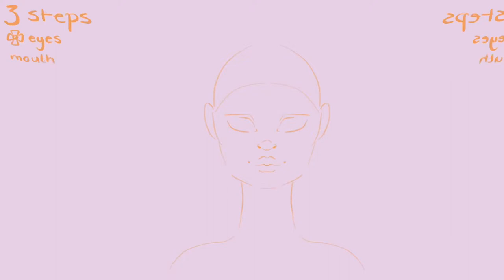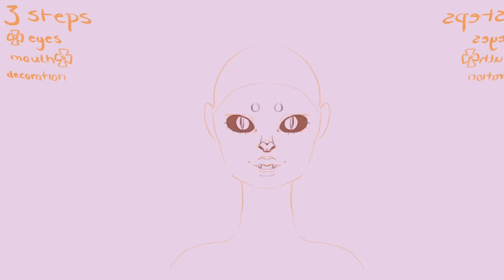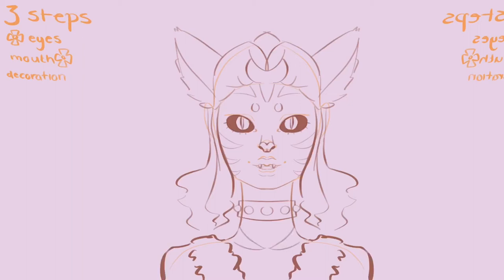How I design repaint dolls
Just how I do and think in a real fast form